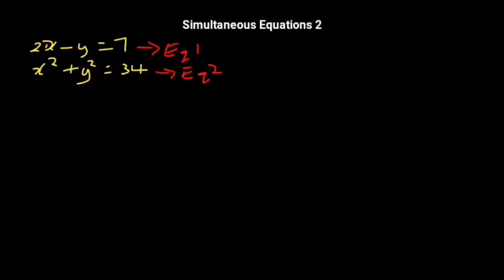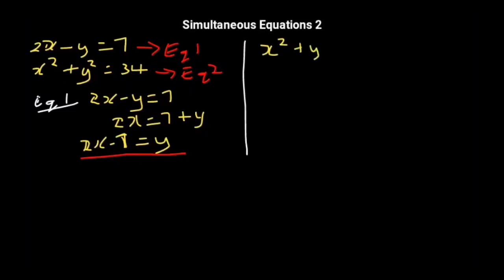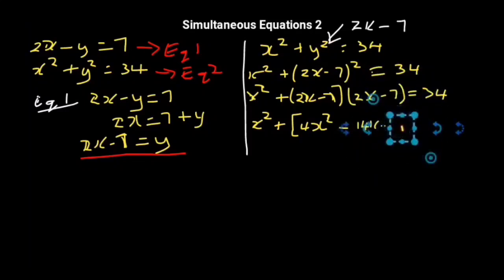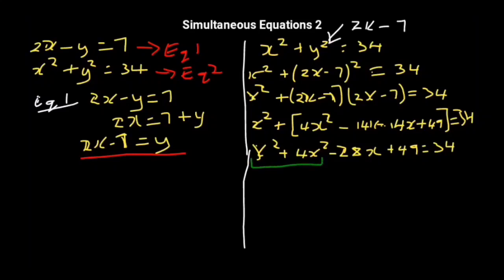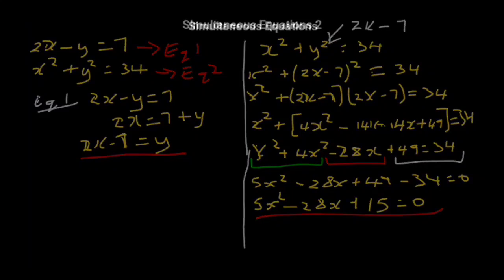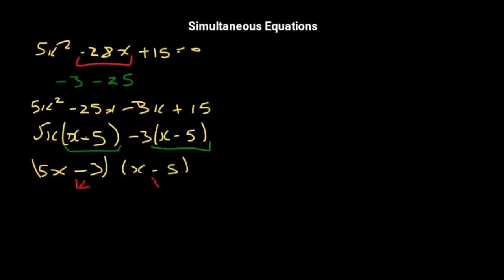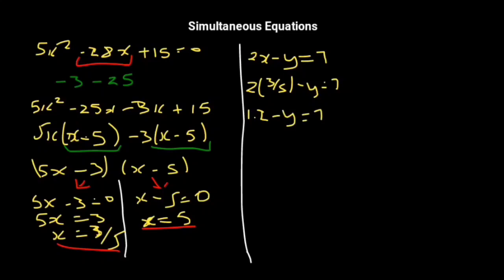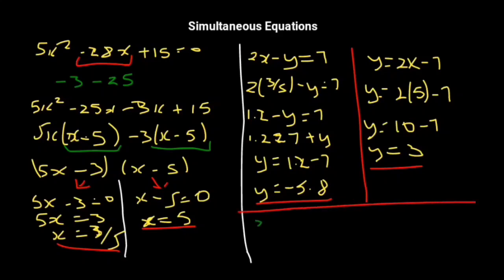Simultaneous Equations | Quadratic | With Example | Part 2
This video will be based on How to solve Quadratic Simultaneous Equations to find x and y values. In this video we will be using the method of "Substitution" to find our x and y values.

Anniela